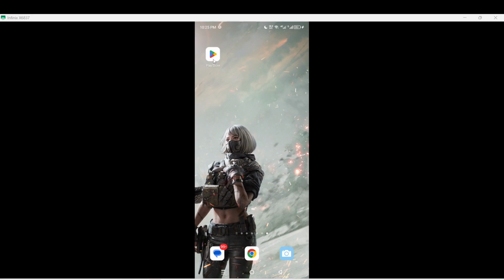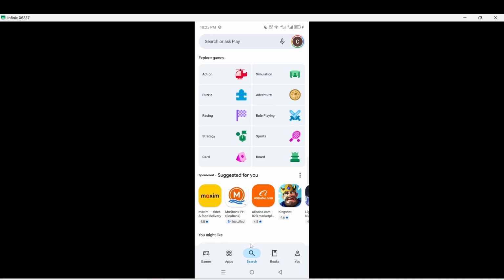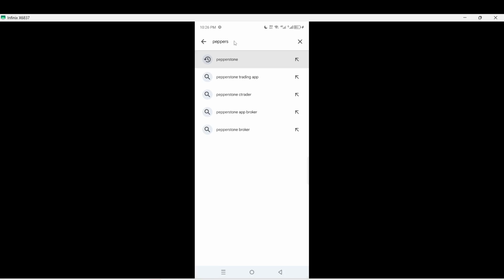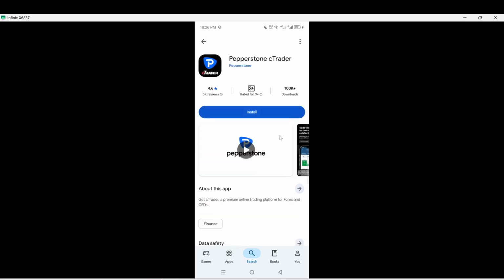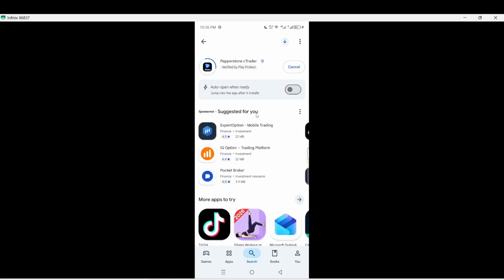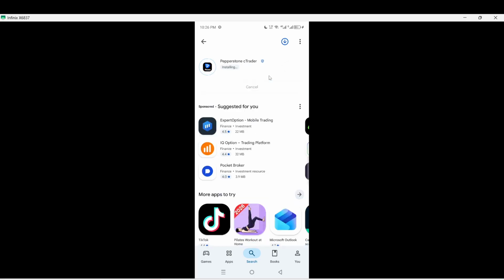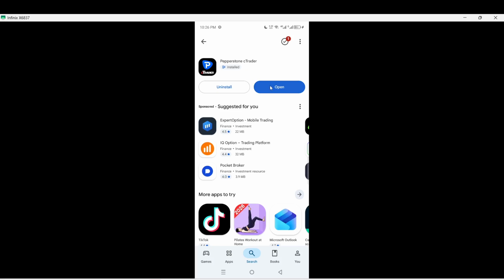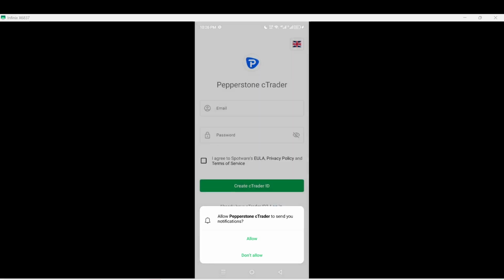How to Download the Pepperstone App [2026 Full Guide]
How to Download the Pepperstone App

Looking to enhance your trading experience? In this video, we'll guide you through the hassle-free process of downloading the Pepperstone app. Designed for both newcomers and experienced traders, this step-by-step tutorial will ensure you get the right app safely and quickly. We start by navigating the Google Play Store on your Android device, where you'll learn to search for "Pepperstone cTrader" — the official application you need for seamless trading. From logging in to installing the app, every detail is covered to guarantee you have a smooth setup. Once the app is downloaded, you'll be ready to manage your trading activities on the go, giving you the flexibility and access you desire. So, whether you're looking to trade anytime, anywhere, or need to access your accounts swiftly, this video has you covered. Don't forget to verify that you're downloading the official version to keep your data secure and enjoy the best trading experience. Join us in this quick tutorial and elevate your trading game!